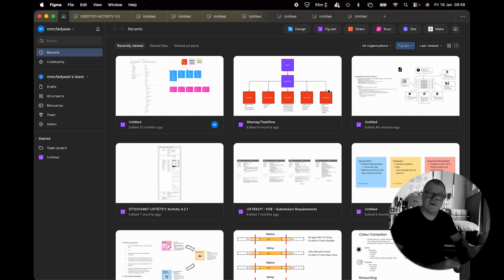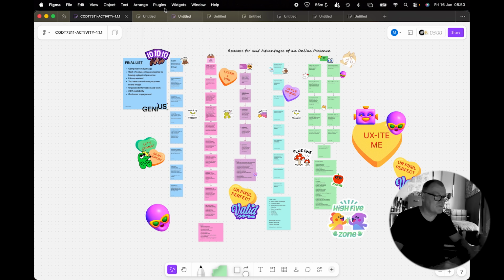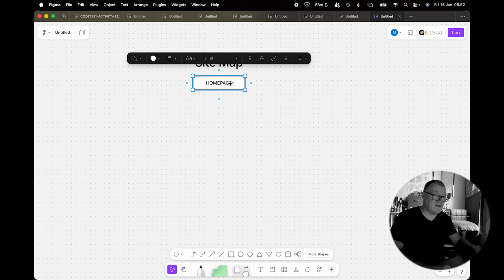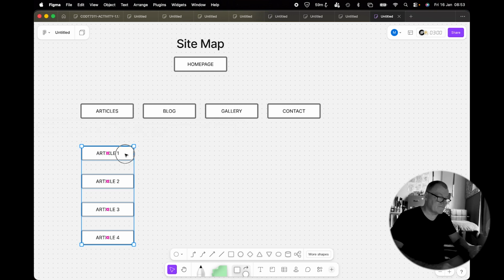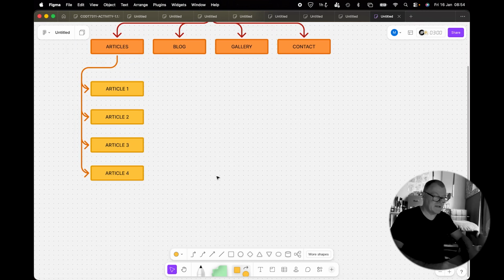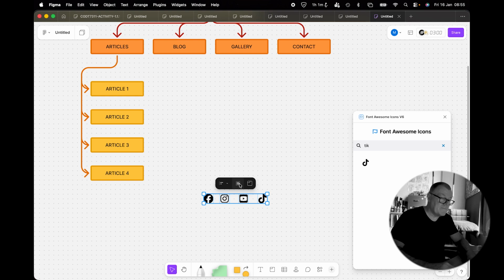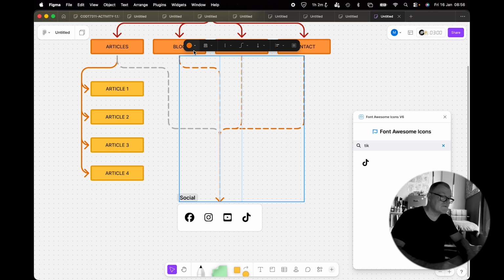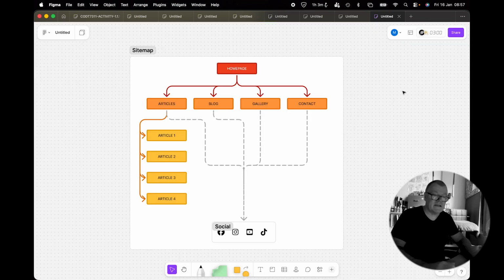Figjam Intro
Discussion and quick intro to Figjam from Figma.